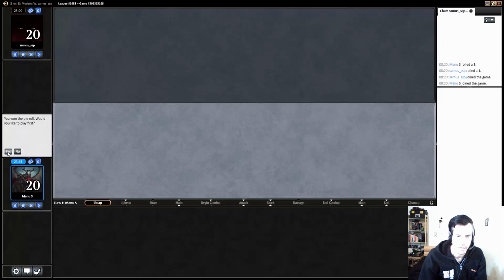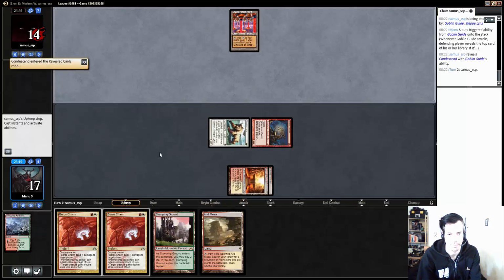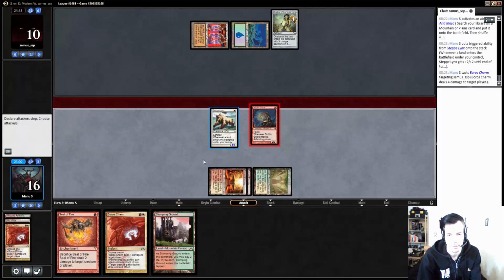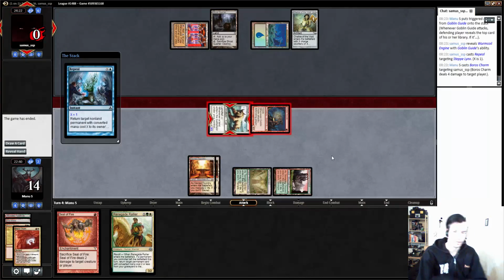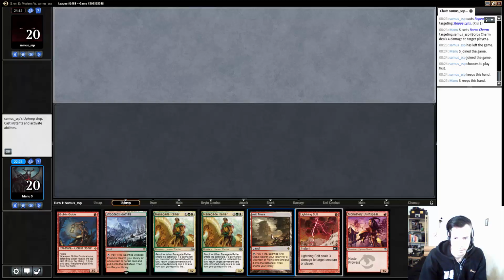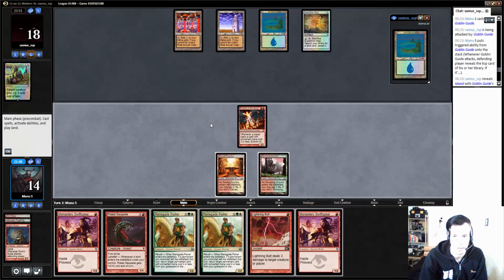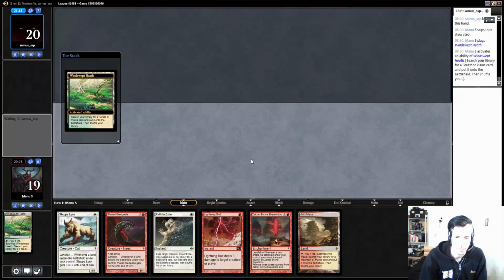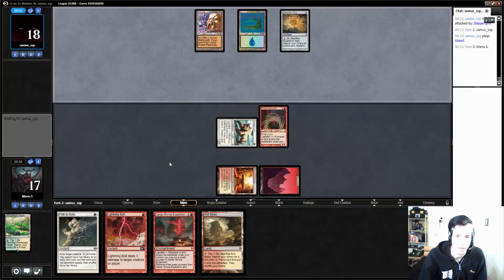MTGCardmarket Modern - Boros Landfall | Match 3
Match 2 vs Mono U Tron